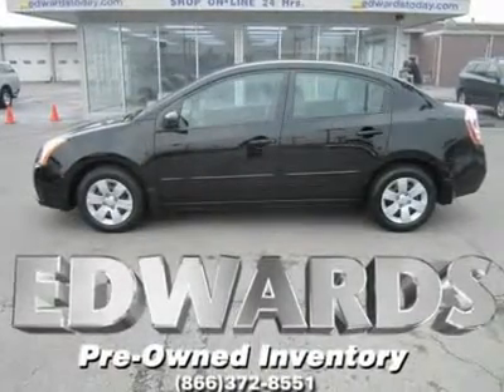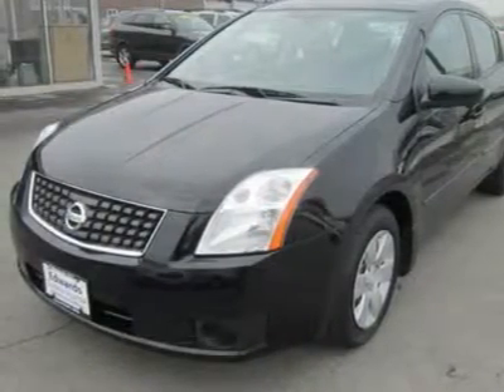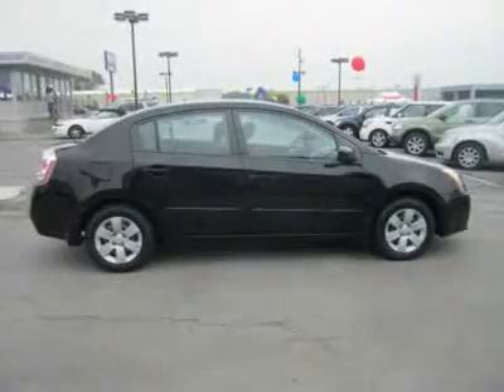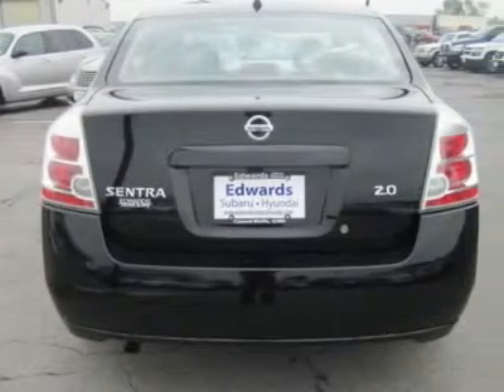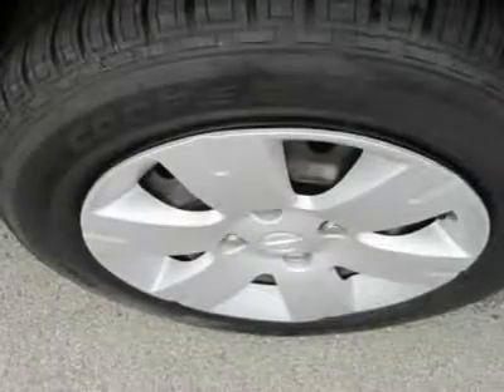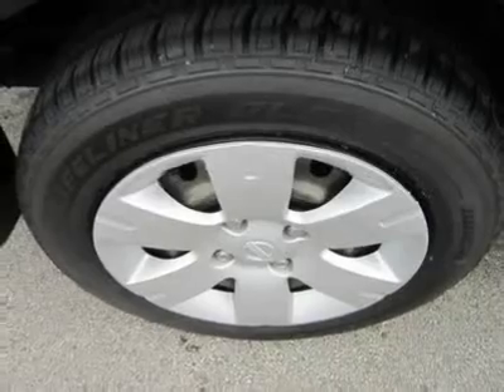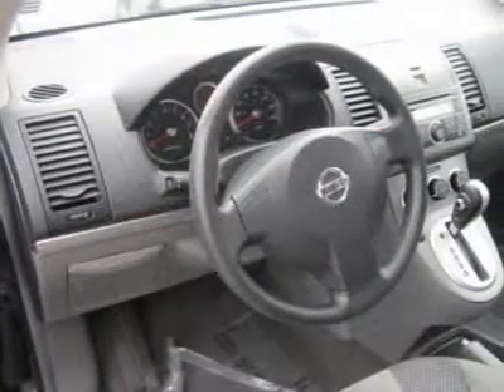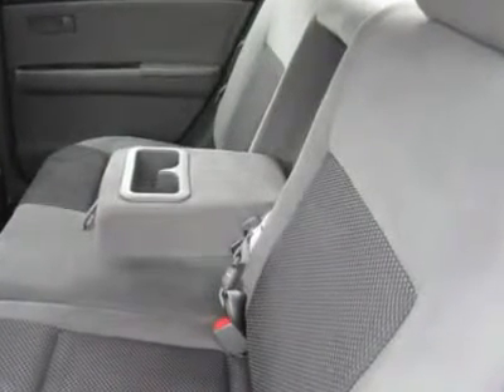2007 NISSAN SENTRA Council Bluffs, IA 2486A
2007 NISSAN SENTRA Council Bluffs, IA
Stock

A complete redesign for 2007 transformed the Nissan Sentra into one of the most spectacular cars in the compact class. Bigger inside than most of its rivals, our '07 Sentra offers mid-size space in a compact sedan body, and its continuously variable transmission promises better fuel economy than a manual with the convenience of an automatic.  If you trading in to get something smaller, this one deserves a hard look.  The truth is that we rarely use all the space in our cars, and downsizing is a good way to save both money and the environment by spending, consuming and polluting less.No vehicle makes a stronger argument for downsizing than the '07 Sentra. About all it has in common with most compacts is fuel economy, price, and the size of the shadow it casts. Inside the Sentra has lots of room and plenty of gadgets normally found on higher-end cars.   Headroom all around and rear-seat legroom are especially noteworthy.  If the Sentra's tall stance is the opposite of a sports coupe's low and sleek look, it is for good reason.Nissan's four-cylinder, twin-cam, 16-valve aluminum alloy four-cylinder engine has a dual personality. Driven gently, it's calm and economical. Before the tach reaches 4,000 rpm, there is plenty of power. Wring it out above that, to the 6400-rpm redline, and there is no power shortage whatsoever, and a pleasantly raspy exhaust note. It's sporty, if not truly  sport .It's large, especially inside, very well-equipped, yet a great value at our price point, and offers a more upscale experience than expected from a compact sedan. Please call and ask for Spencer Gardner for more information or special pricing!  All Hyundais 6 years old or newer with less than 60k miles and Subarus 5 years old or newer with less than 80k miles are pre-certified. Additional charge for certifying.